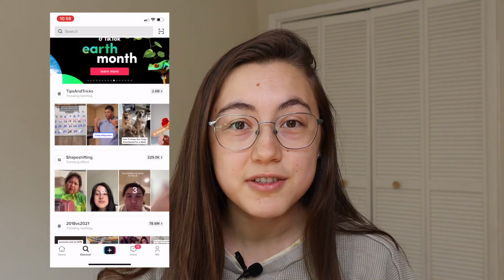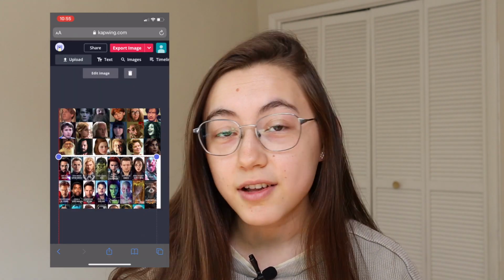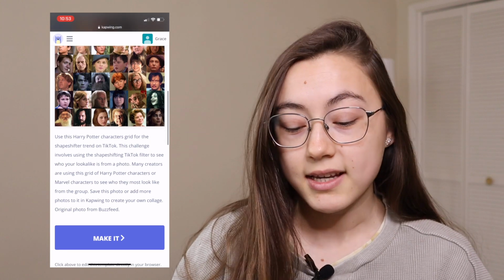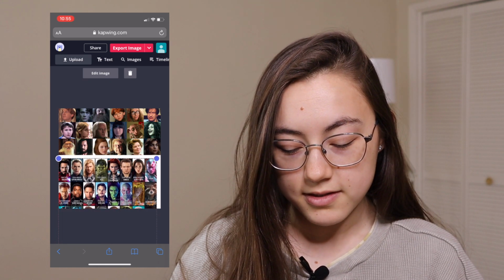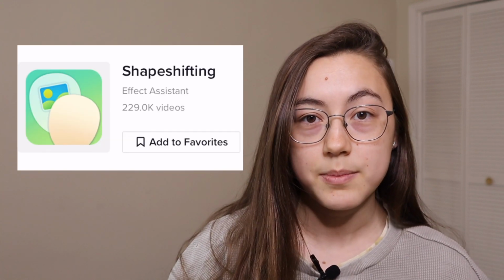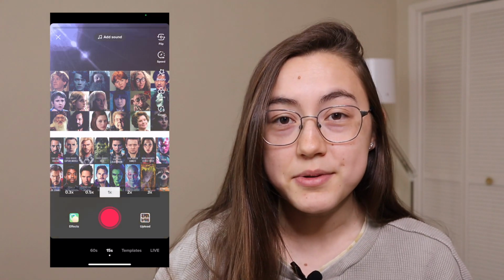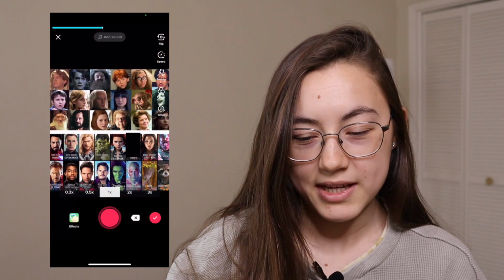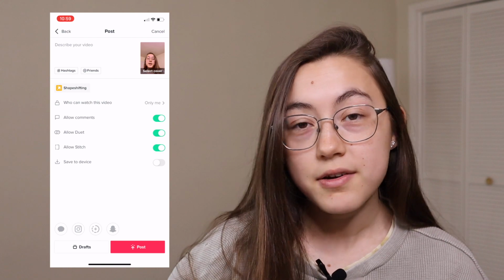How to Use the Shapeshifting Filter for Marvel and Harry Potter Lookalike TikTok Trends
🚨TREND ALERT🚨
The shapeshifting filter has reached U.S. users and creators are using it to see who their lookalike is among a group of characters, with most using Marvel characters or Harry Potter characters. In this tutorial, we'll show you where to get the character collage or make your own, where to find the filter (and what icon it is), and how to use it for the trend.

⏰ Timestamps:
0:00 Intro to the Shapeshifting Lookalike Trend
0:49 Find your photo
1:18 Get the Marvel and Harry Potter character grids
2:43 How to get the shapeshifting filter
3:24 How to make your video
4:06 Cover faces in the photo